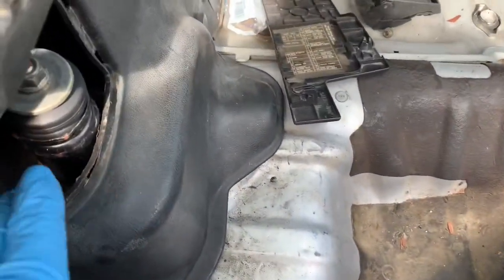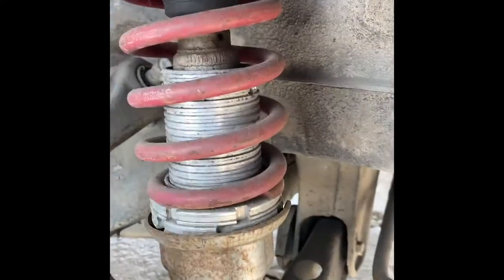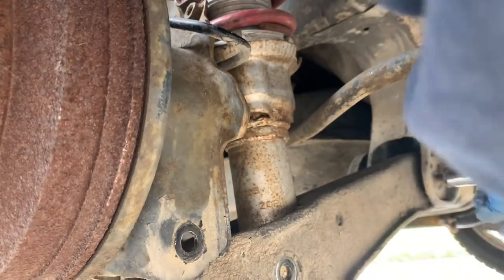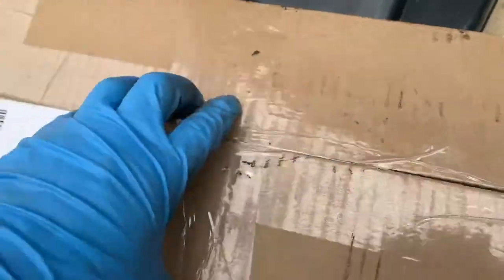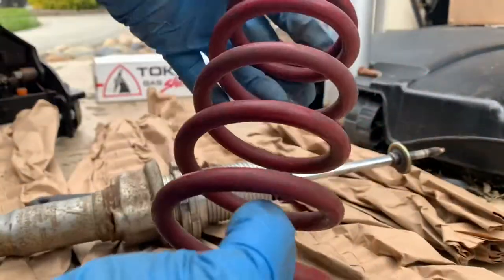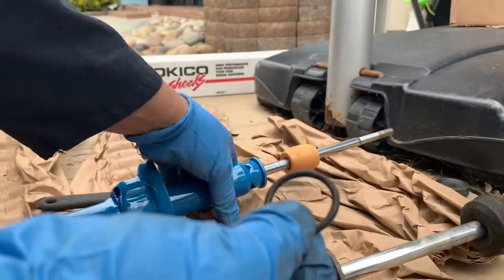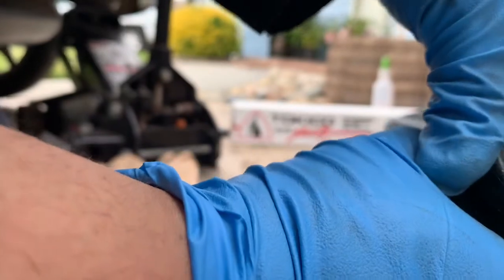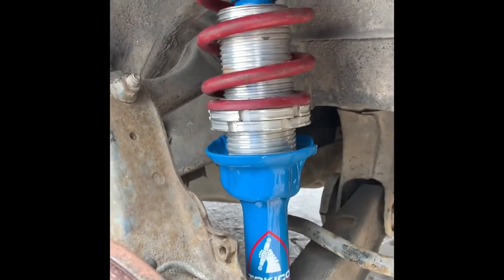How to remove & replace rear suspension from 88 Honda Crx diy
Step by step easy process 😄